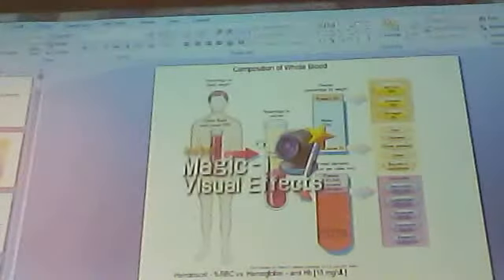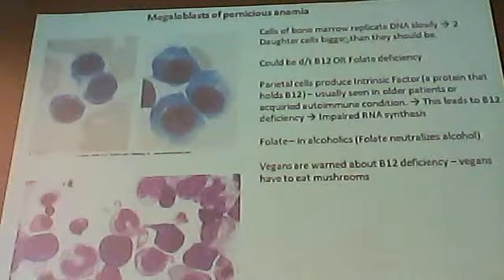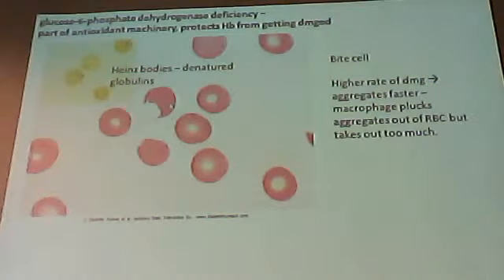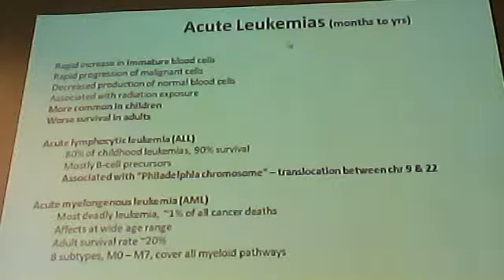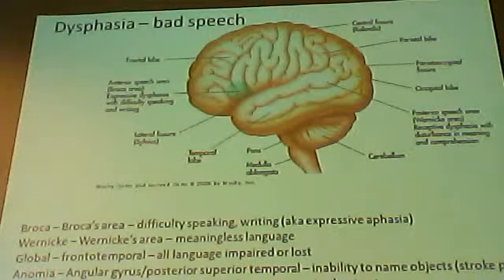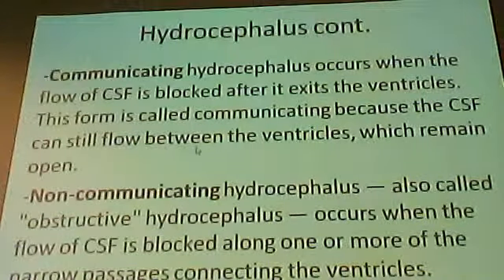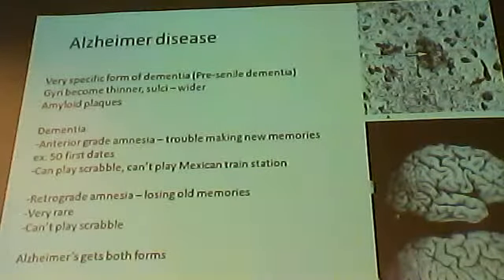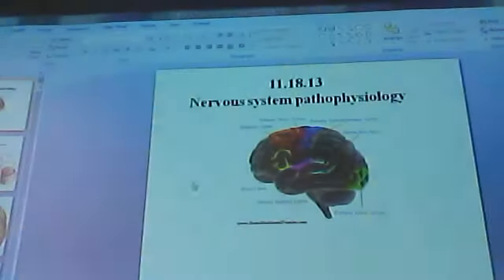4/2/14 Anemia & Neuro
Unit 3 Anemia & Neuro